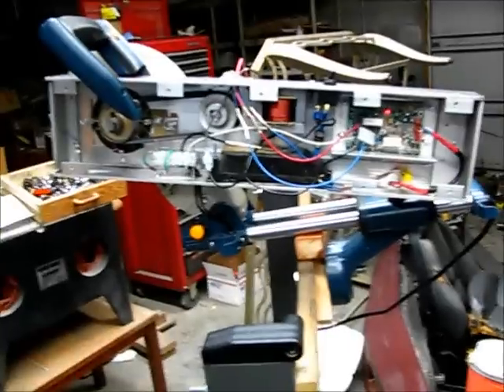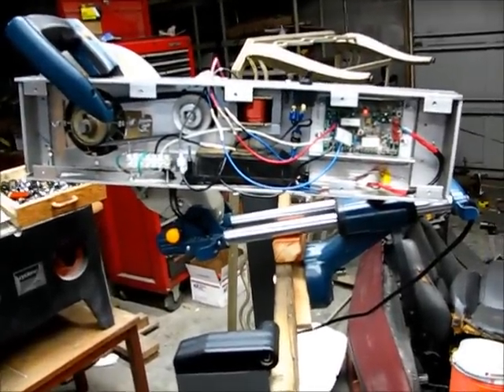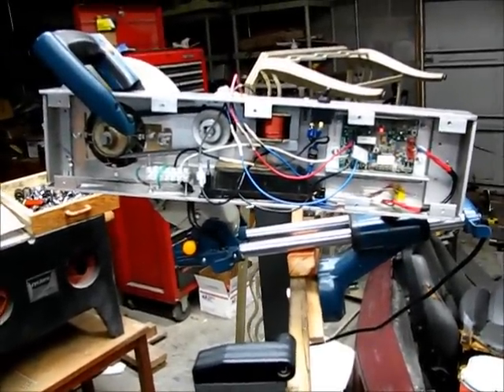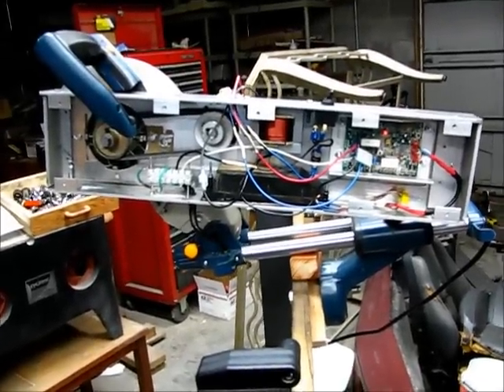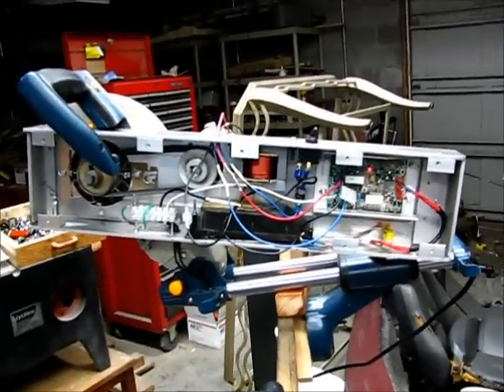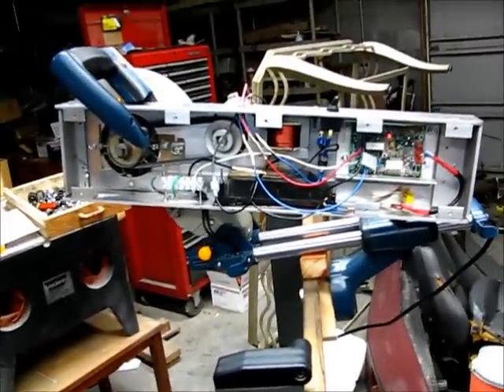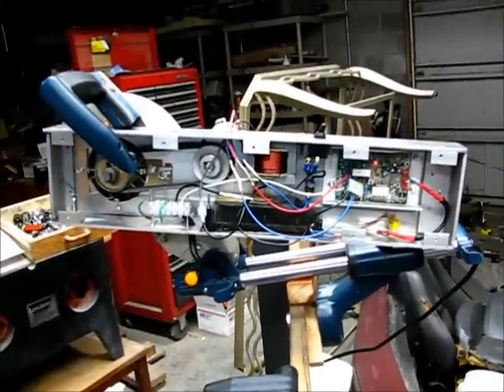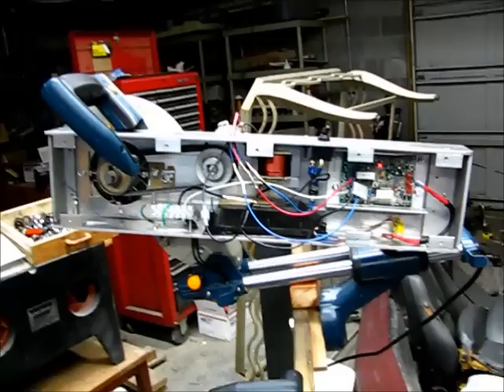cold cut saw 1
Installing a treadmill motor in a sliding mitre saw to reduce rpm.  Reduced rpm from 4200 to 942.